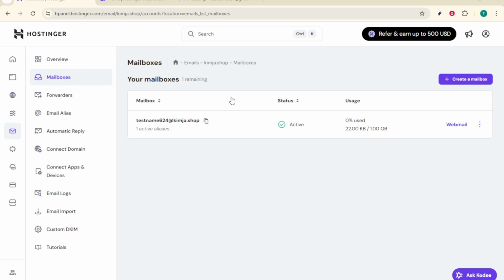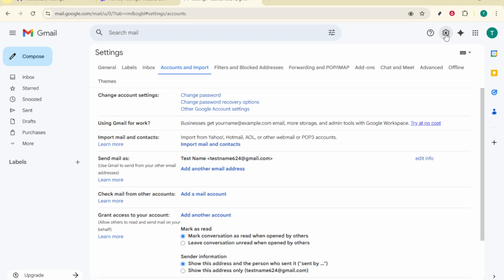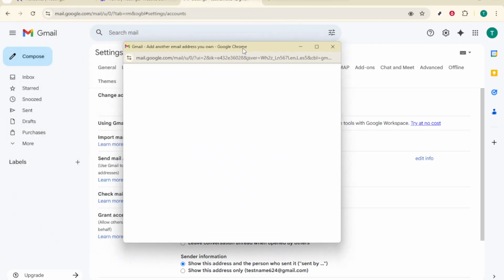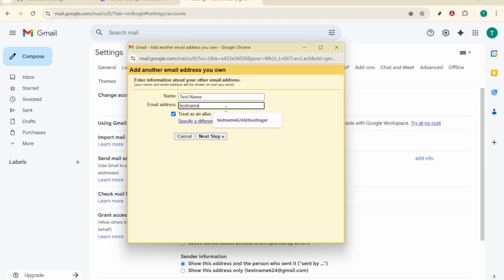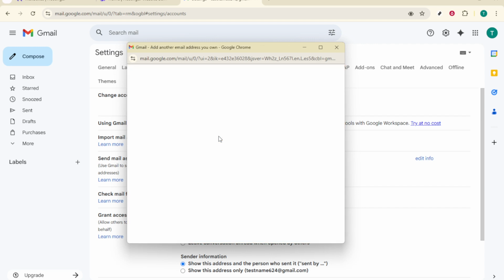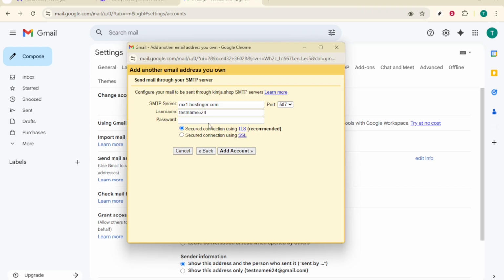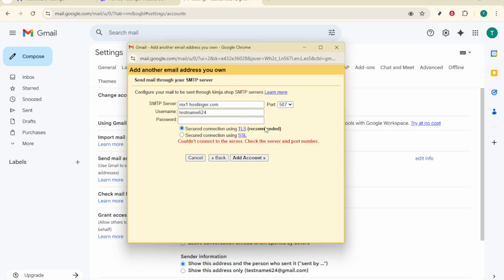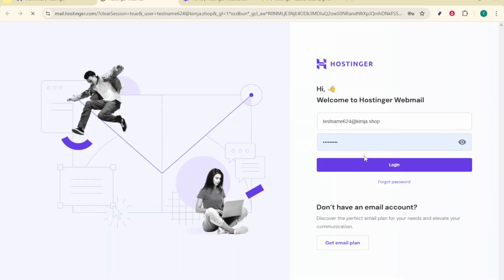How to Add Hostinger Email to Gmail [2025 Guide]